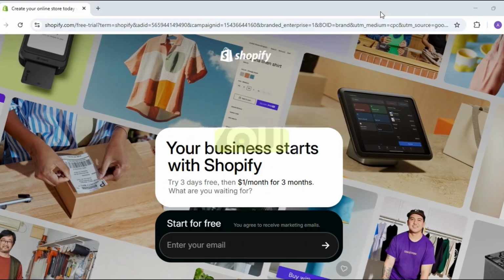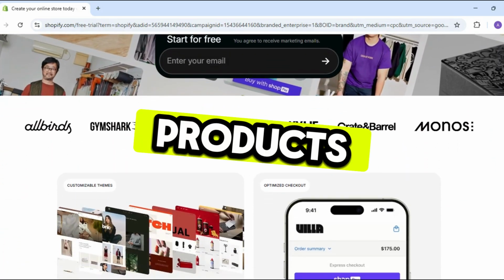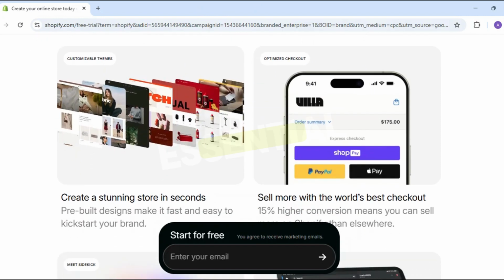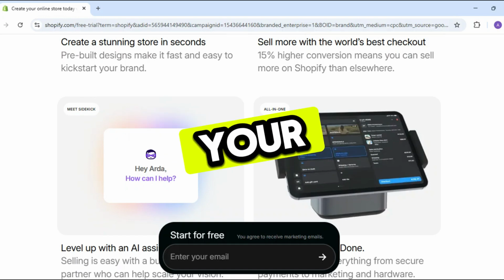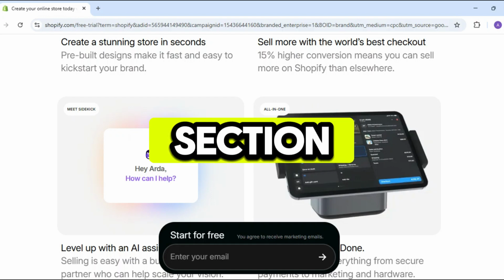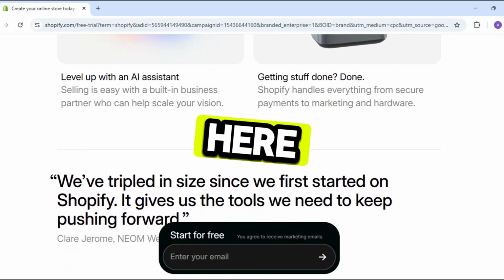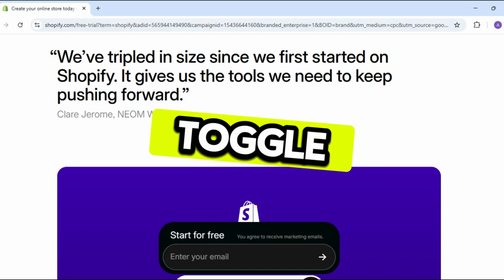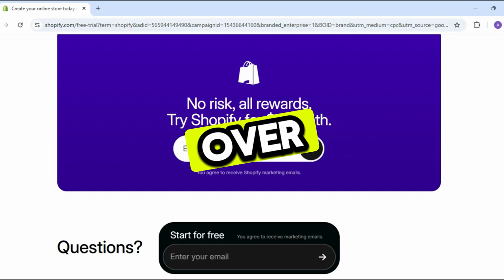How to Add Products to Shopify Store – Step-by-Step Guide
Want to start selling on Shopify by adding your products efficiently? 🛒✨
In this tutorial, I’ll show you how to add products to your Shopify store step by step so you can list items quickly and professionally.
You’ll learn how to enter product details, upload images, set pricing, manage inventory, and organize collections.
I’ll also share tips on optimizing product listings for better visibility and customer engagement. 🚀
By the end, you’ll know exactly how to add products to Shopify and get your online store ready for sales.